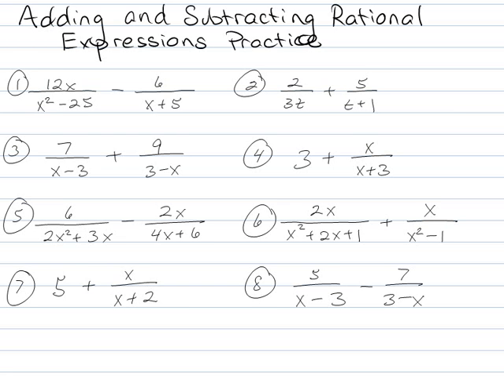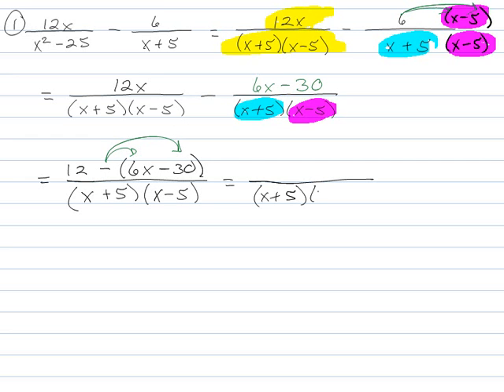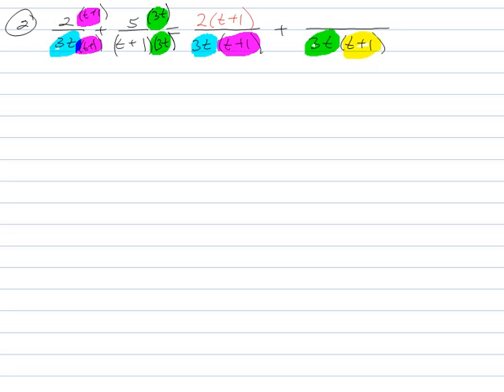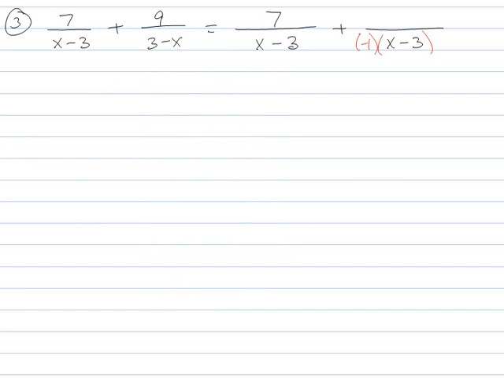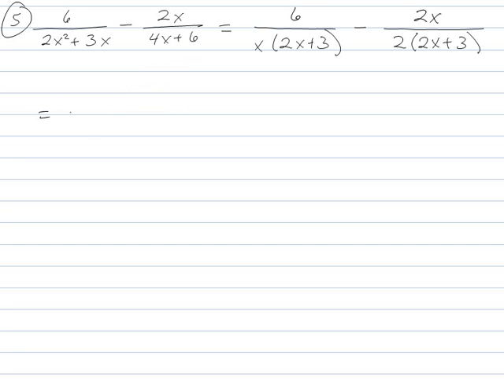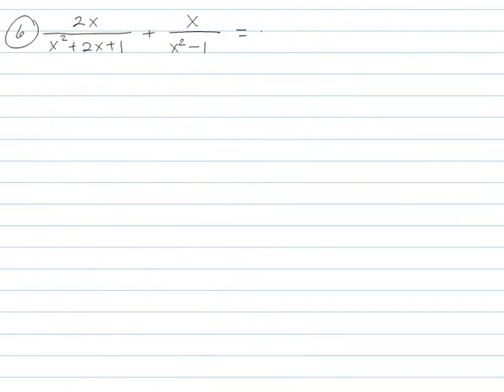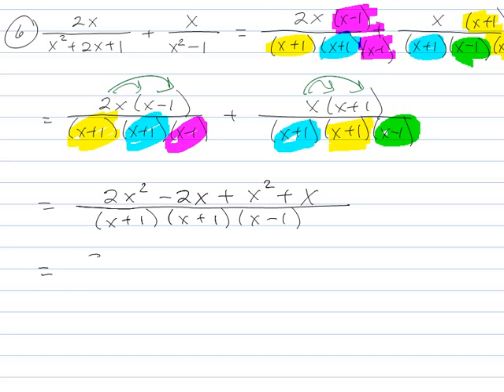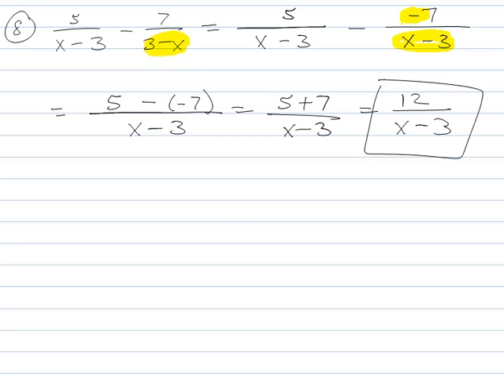Examples of Adding and Subtracting Rational Functions with Unlike Denominators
Working through examples using the LCD to find common denominators and add fractions with variables in them.